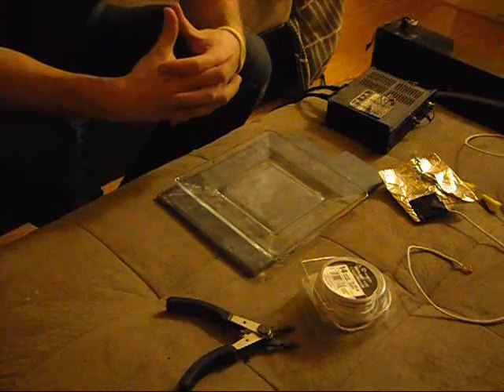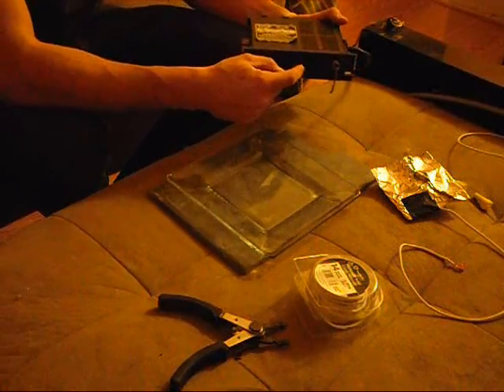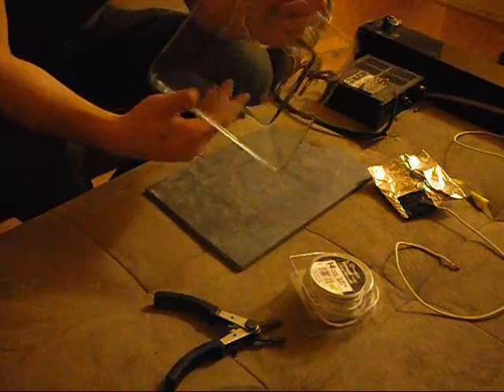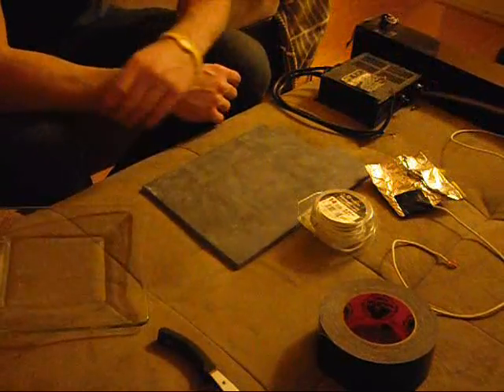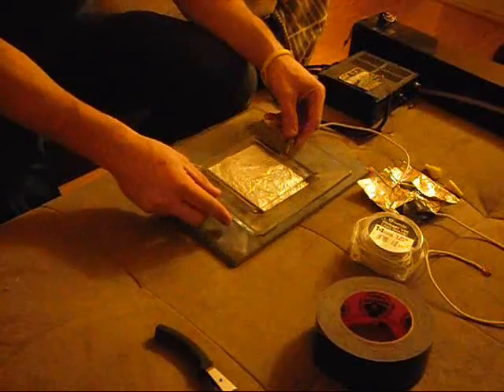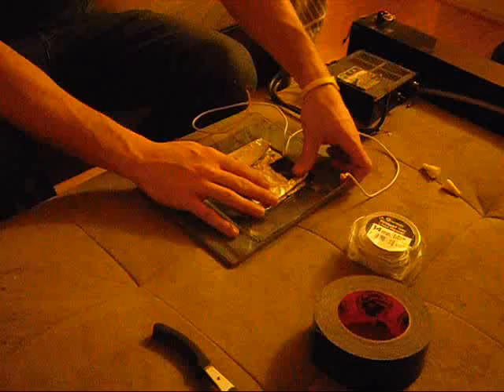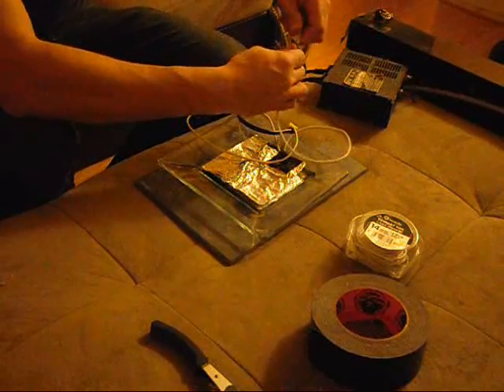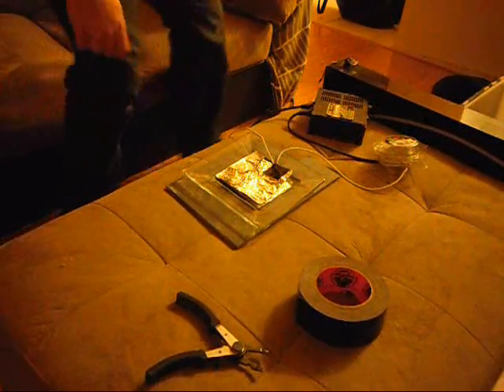Build a simple ozone generator - Step by step instructions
This is an instructional step by step guide to building an ozone generator using the corona discharge method. Ozone is great for killing mold and fungus and various cleaning applications. WARNING: Do not breath excess amounts of ozone. It is safe in small amounts but this method produces high levels of the ozone gas and is more than is safe to breath.